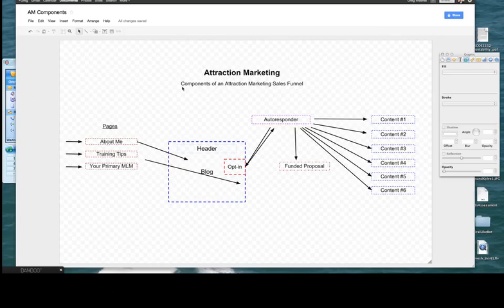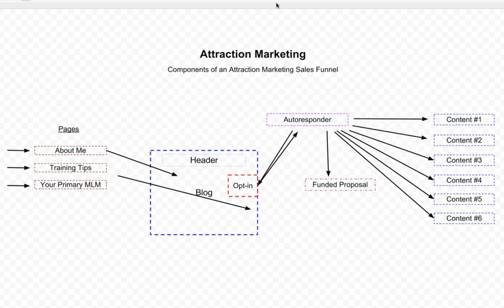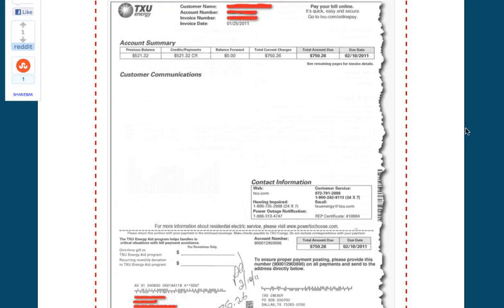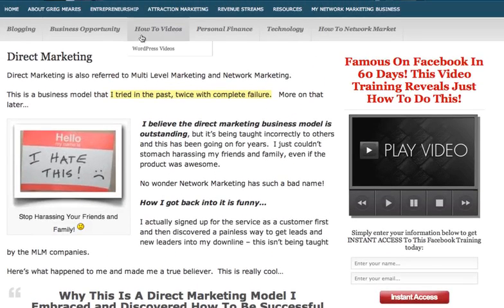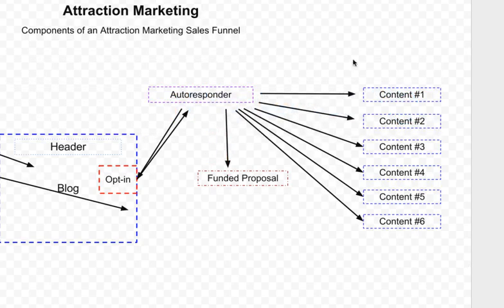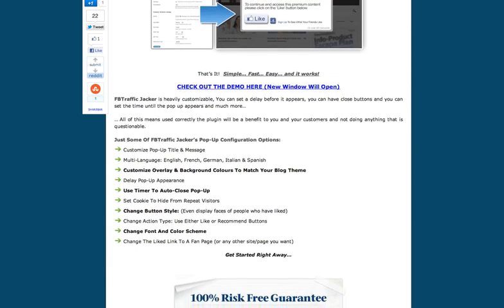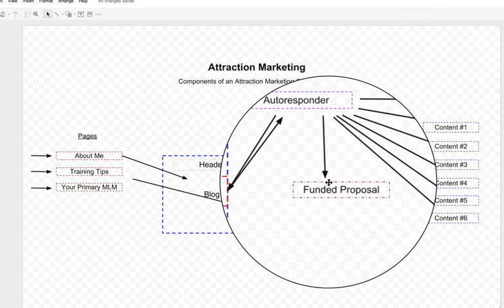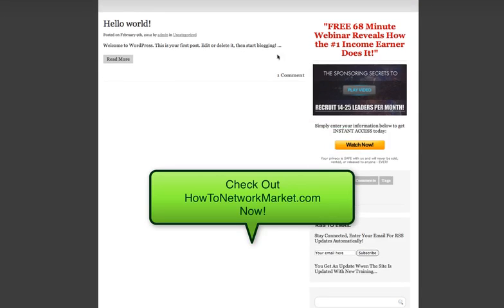Building an Attraction Marketing Sales Funnel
Free Membership provides details on how to build an Attraction Marketing Sales Funnel